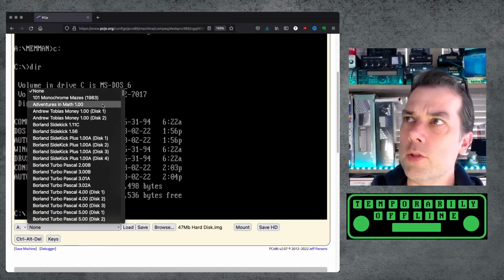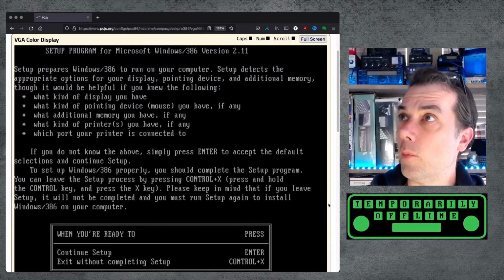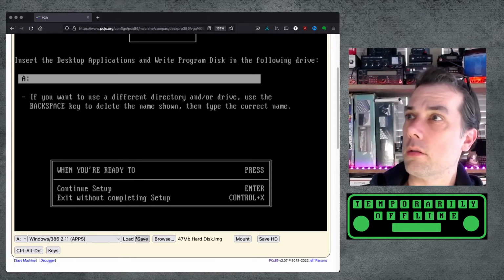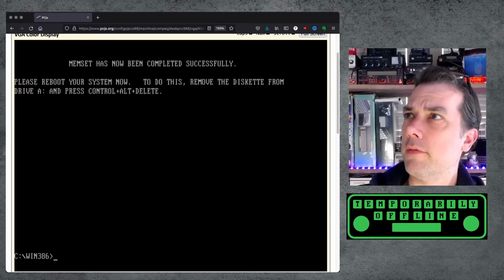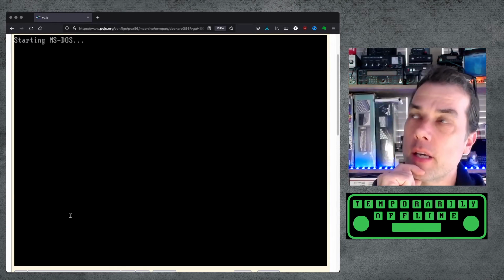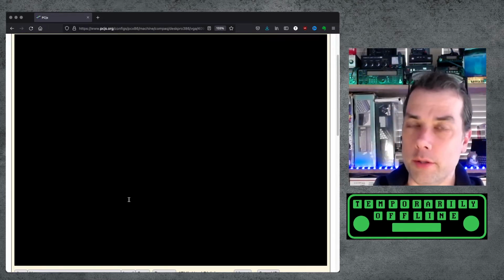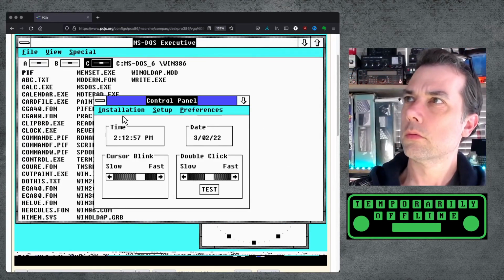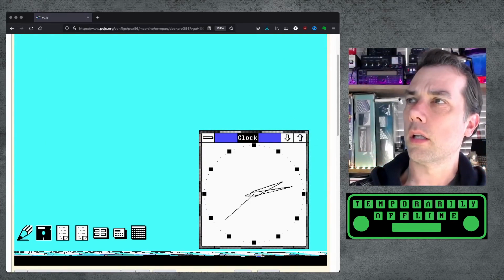This is where we came from?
Today I Install and Explore Windows 386 using the emulator Its... an... "interesting" piece of history.